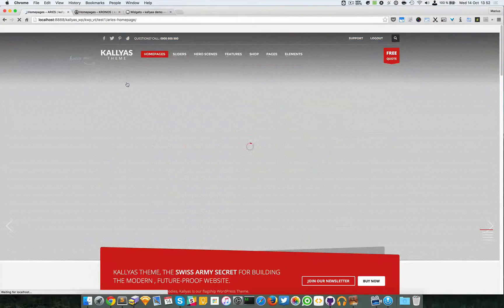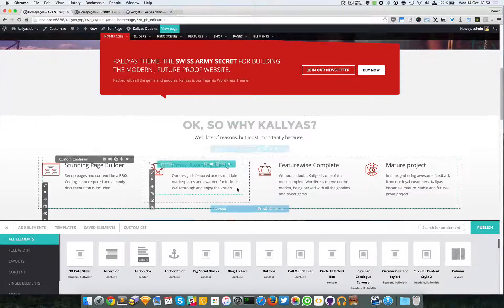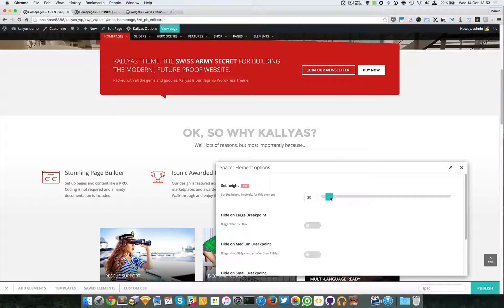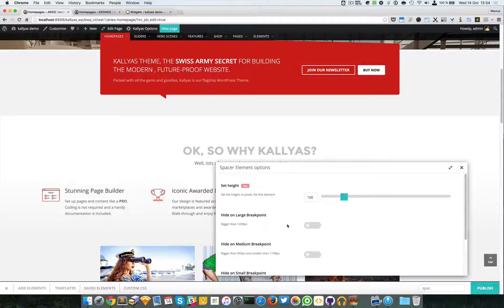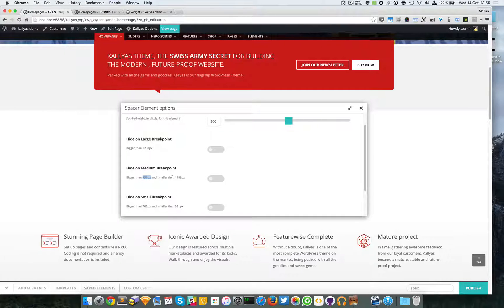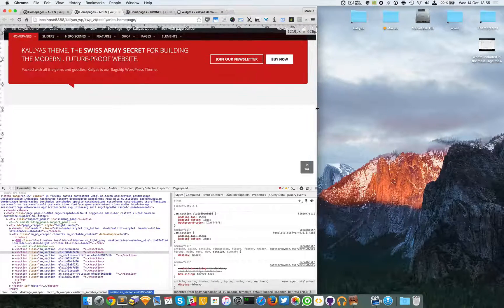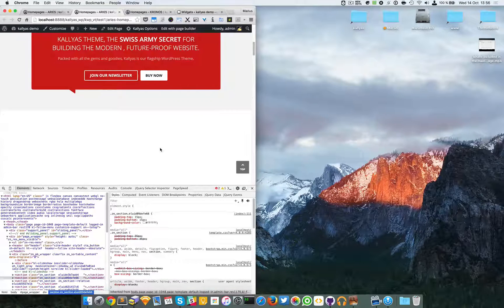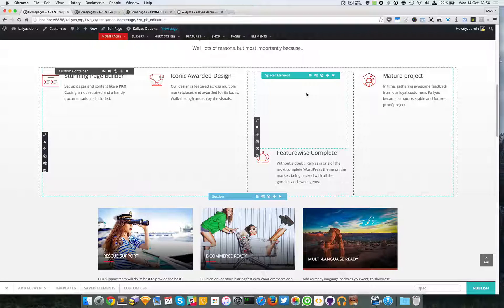Spacer element (Page Builder Element in Kallyas WordPress theme v4.0 )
This video explains how to use the "Spacer" element in Kallyas's Page Builder.